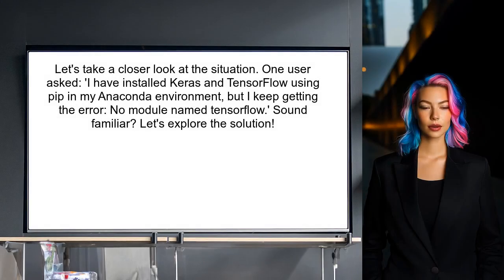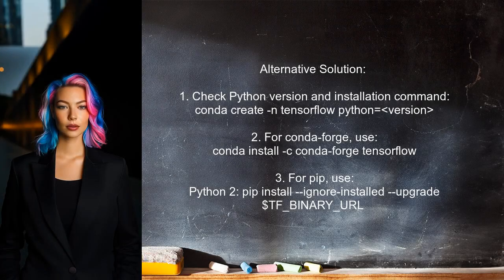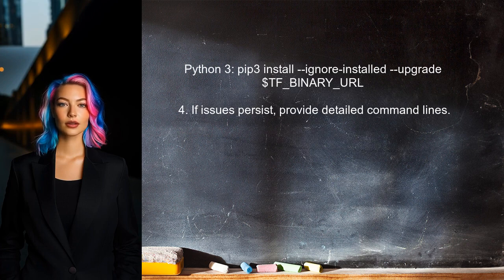Fix ImportError: No Module Named TensorFlow in Keras Anaconda Environment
In this video, we tackle a common issue faced by many data scientists and machine learning enthusiasts: the "ImportError: No Module Named TensorFlow" error when using Keras in an Anaconda environment. Whether you're setting up a new project or working on an existing one, this error can be frustrating and time-consuming. Join us as we walk through the steps to resolve this issue, ensuring that your Keras and TensorFlow setup runs smoothly for your deep learning projects.

Today's Topic: Fix ImportError: No Module Named TensorFlow in Keras Anaconda Environment

Related to